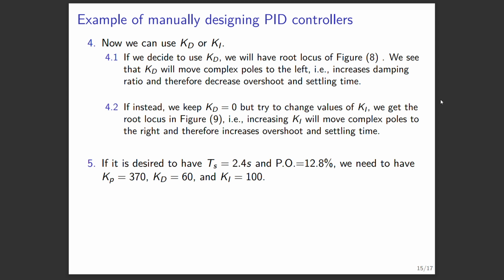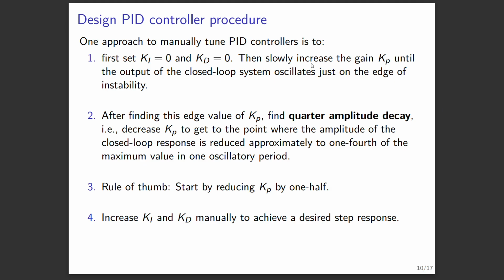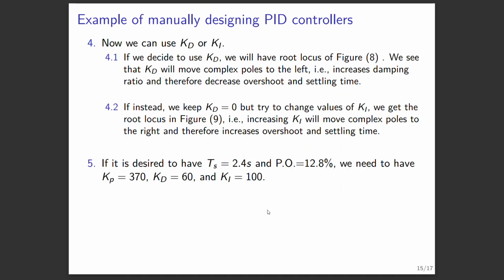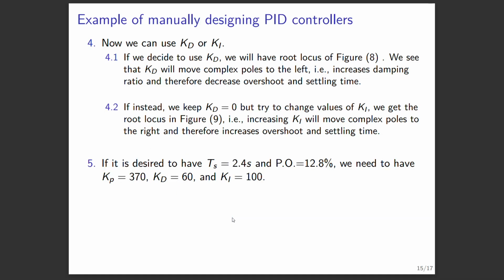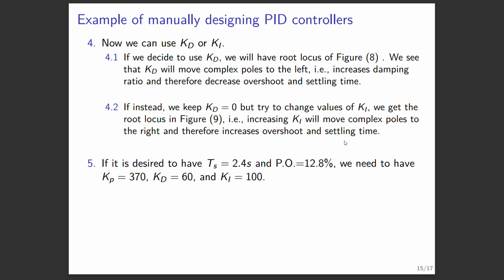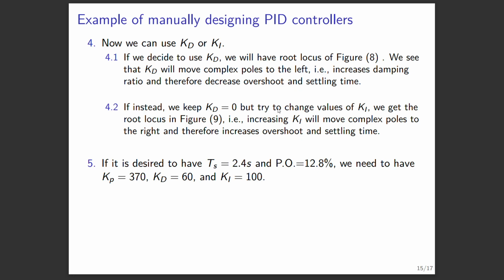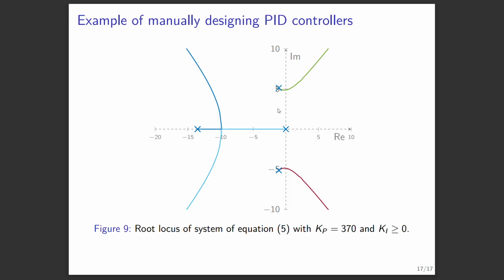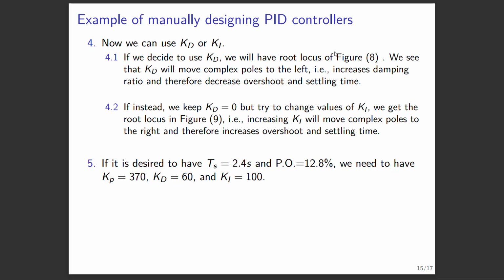Design of PID controllers using root locus 2/2